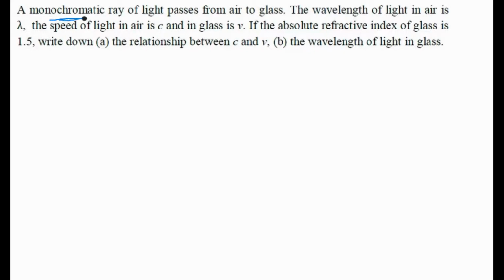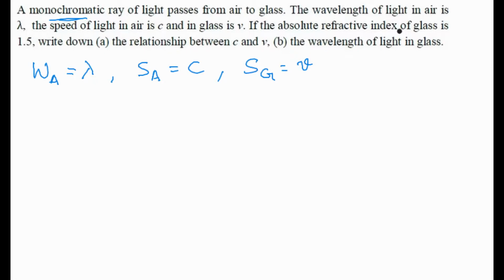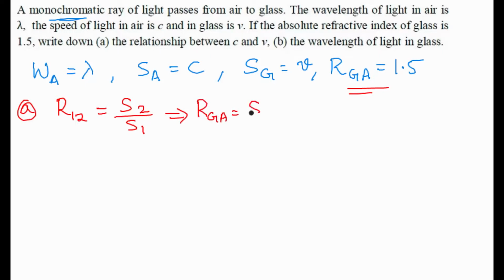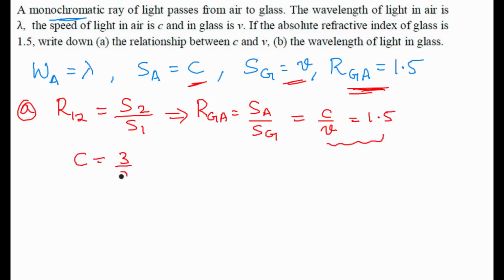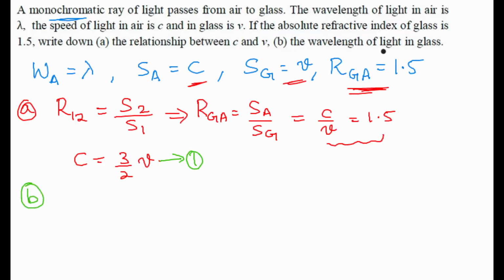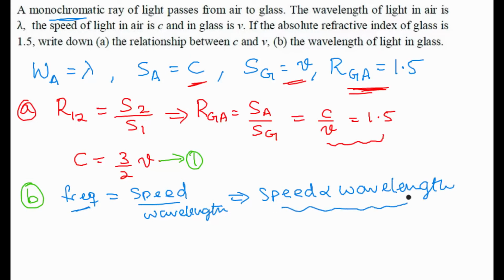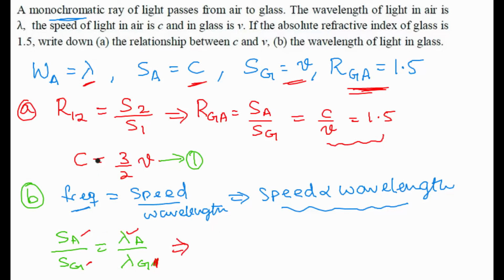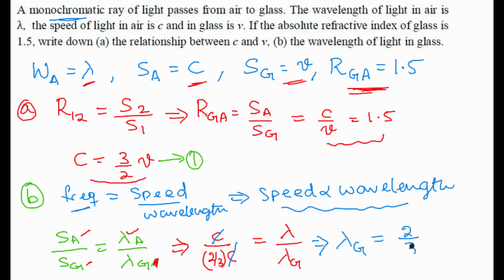CBSE 2014 Physics Light Question - 1 Soultion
Question: A monochromatic ray of light passes from air to glass. The wavelength of light in air is λ, the speed of light in air is c and in glass is v. If the absolute refractive index of glass is 1.5, write down (a) the relationship between c and v, (b) the wavelength of light in glass.